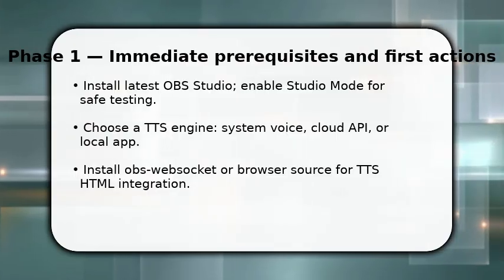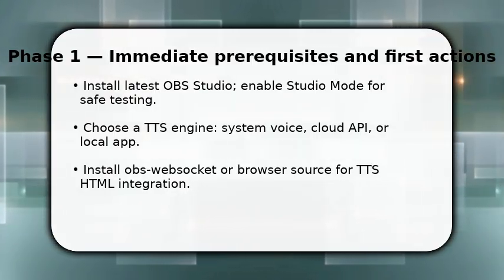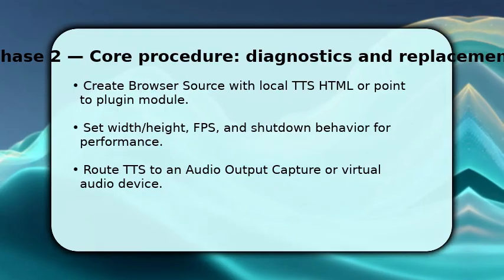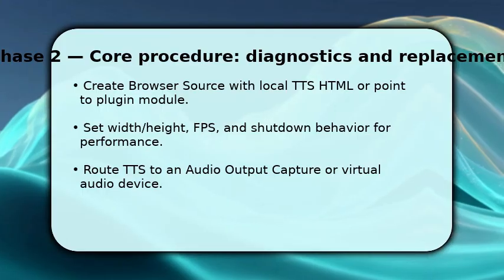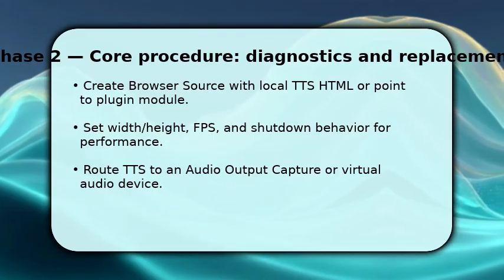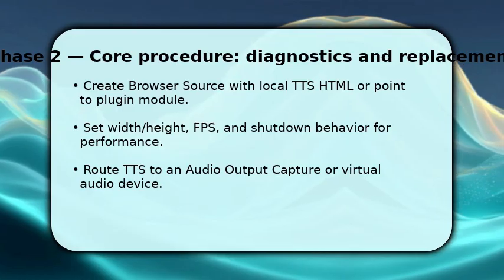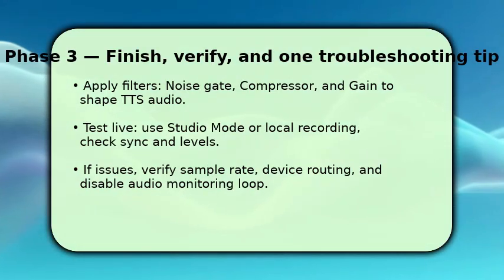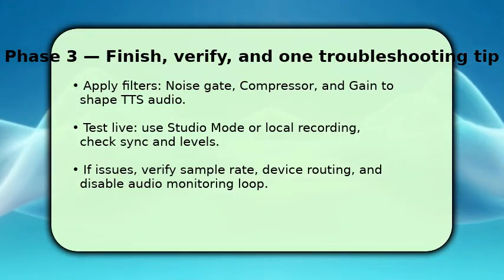How to Add Text to Speech on Obs - Step by Step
How to Add Text to Speech on Obs - Step by Step | 🔒 Surfshark VPN Deal — Stay private and secure. $1.99/mo + 3 Months Free ▸

Learn the easy steps to add text-to-speech functionality on OBS with our comprehensive guide. Enhance your streaming setup by following this simple tutorial, perfect for both beginners and experienced streamers looking to improve their audio experience.

OBS, text-to-speech, streaming software, add voice narration, audio enhancement in OBS